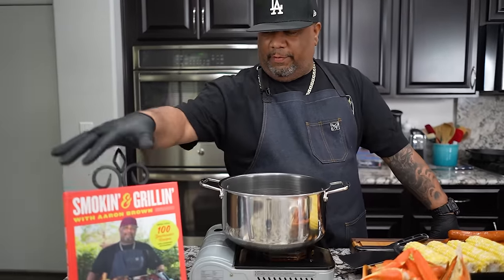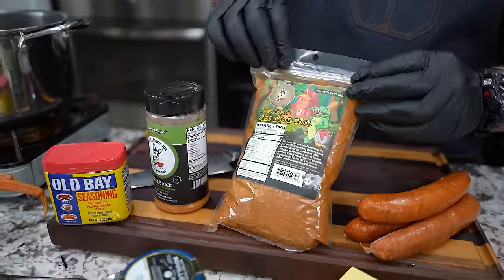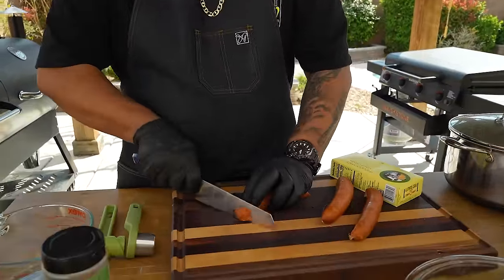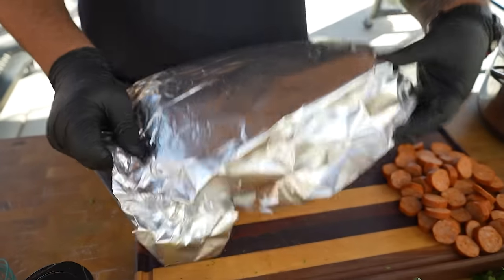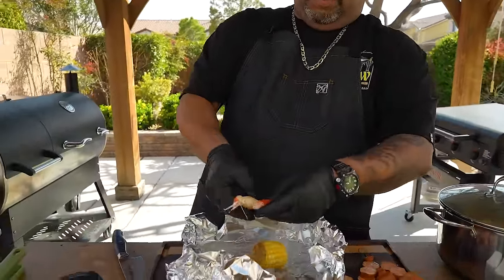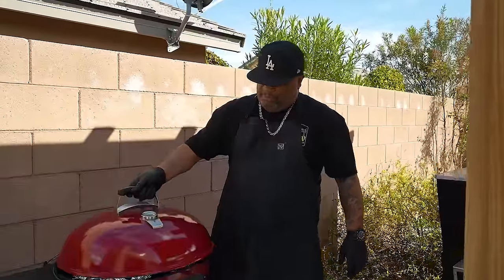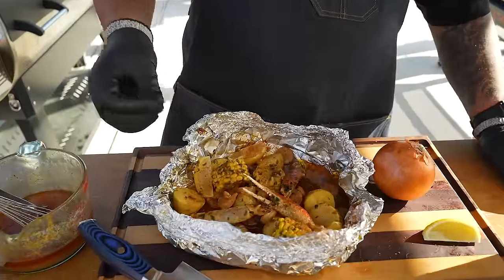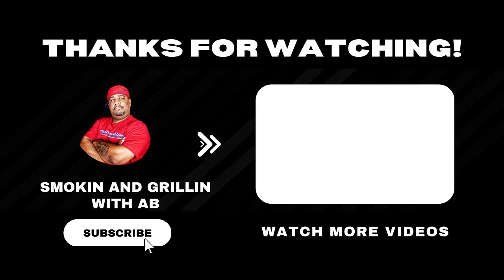Grilled Shrimp Boil Packets from my NEW Cookbook!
Grilled Shrimp Boil Packets from my NEW Cookbook! - In this YouTube video, join AB from Smokin' & Grillin' as he demonstrates how to make flavorful Grilled Cajun Shrimp Boil Packets with Cajun Butter Sauce. Learn step-by-step instructions, expert tips, and various serving suggestions. Perfect for outdoor gatherings or cozy family dinners.

My Gear
Favorite Zoom Lens:
Favorite Mic:

9980 Indiana Ave
Ste 8